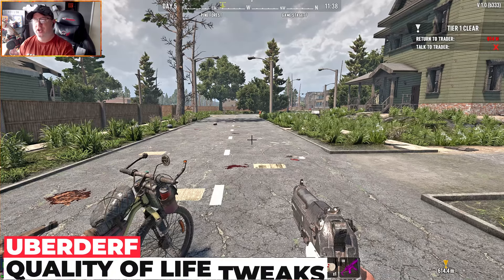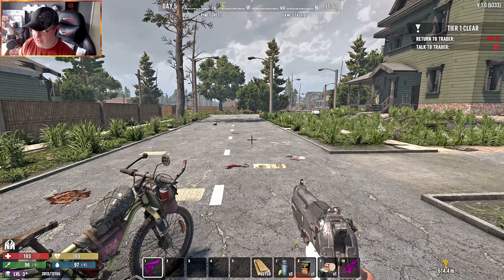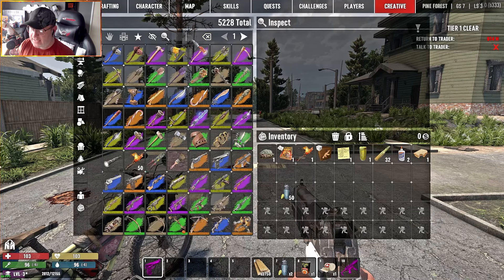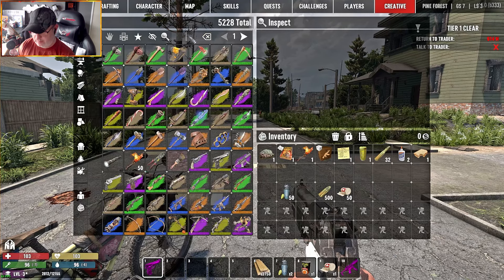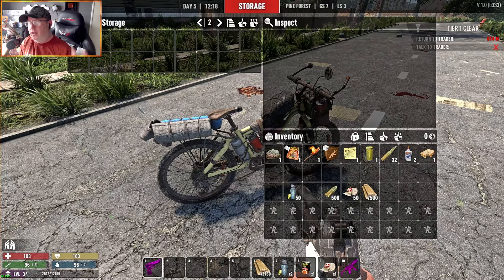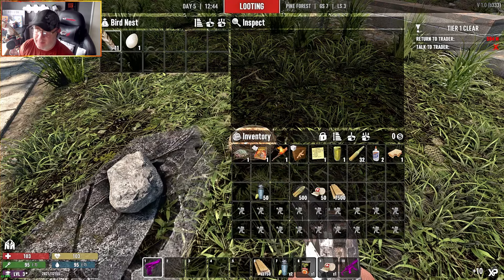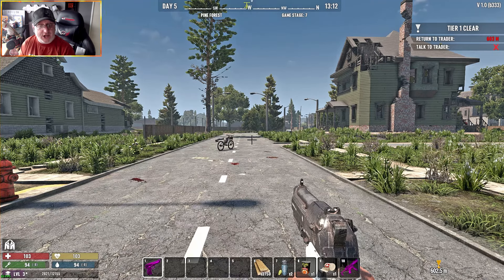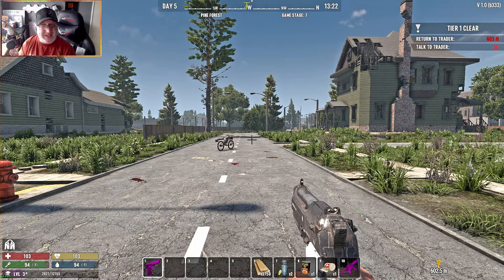Unlock Some Great QOL Tweaks In 7 Days To Die 1.0 With This Mod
Get some great quality of life tweaks by using this mod 7daystodie 1.0

😎Awesome Links😎
Partnered with NITRADO

Finally the scumbag store is open, Grab your GD merch

Proud partner of Humble Bundle Please use my link for all your games

Non copyright music, Look no further for non copyright music for you Vids or lives

Looking for top notch overlays and emotes then check out velcronius on twitch

Watch me LIVE only on TWITCH so click the link and SMASH the follow button

New to YouTube or even a successful channel check out TubeBuddy

7 Days to Die thrusts players into the aftermath of the fall of civilization with only their wits and bare hands to survive. In this continually evolving title currently in alpha stage development, players must explore the open world alone or with friends to build tools, weapons and shelter against the dangers of the reanimated dead, infected wildlife and the world itself.